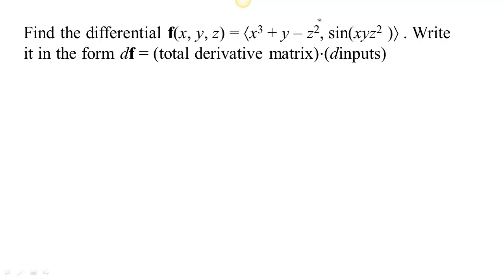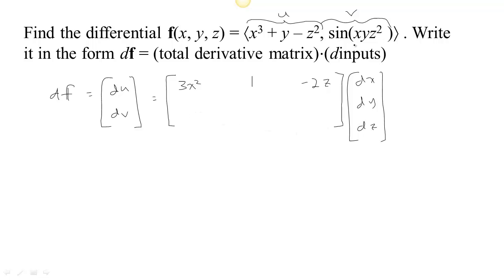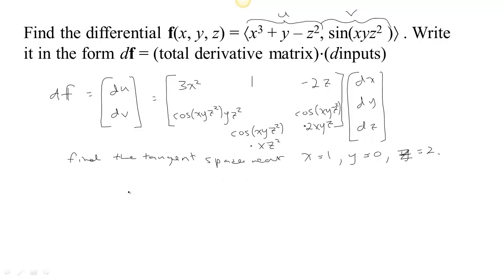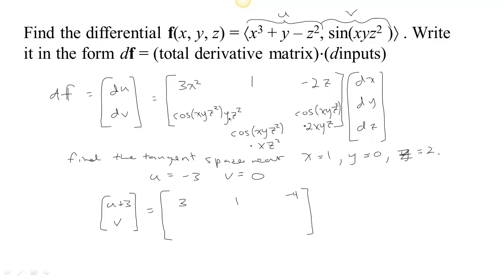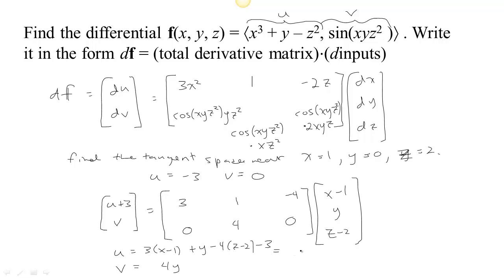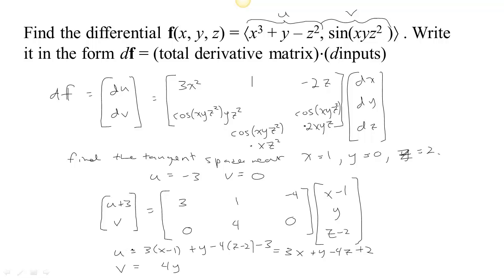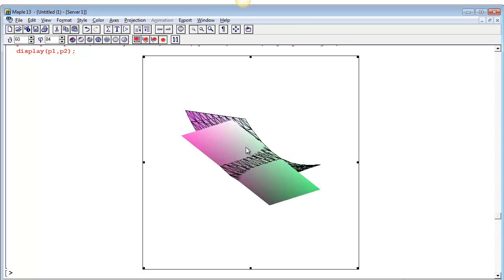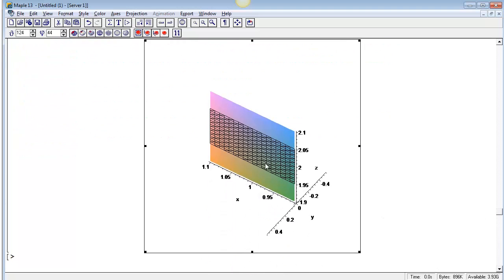Differentials Part 6 - three inputs, two outputs